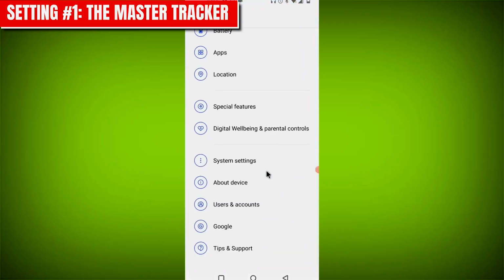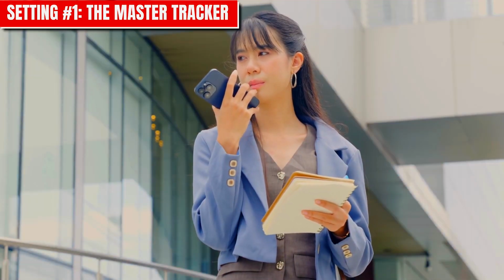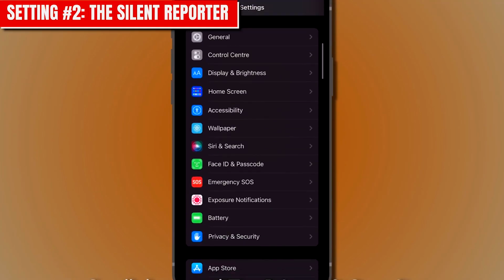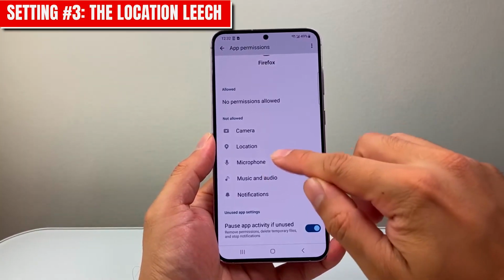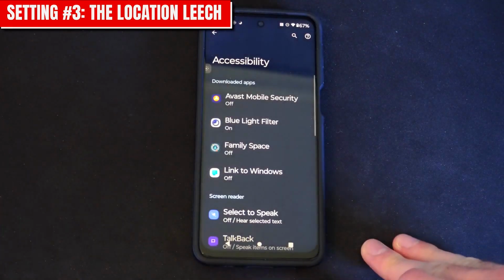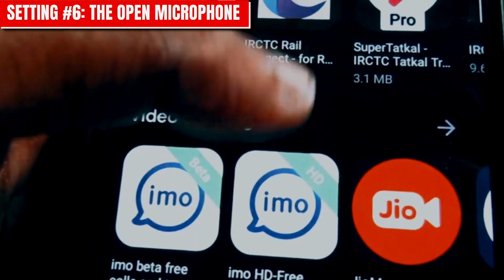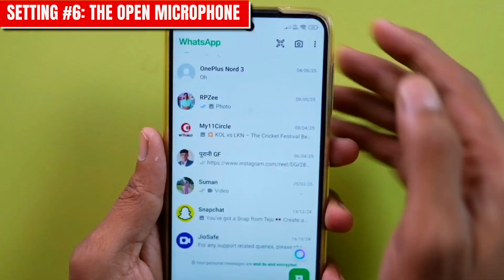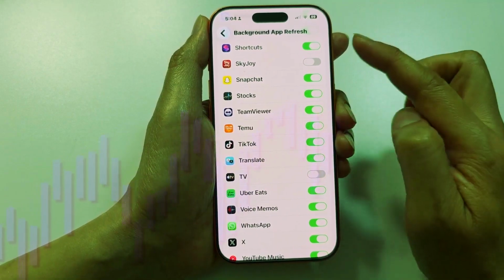These Hidden Phone Settings Are Watching Everything You Do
What if the privacy settings on your phone are doing more than protecting your data… what if they’re silently tracking everything you do? In this video, we expose the hidden settings inside Google⁠ and Apple⁠ devices that most users never turn off. From microphone access to location tracking, ad personalization, and background data collection—this 2026 guide shows you exactly what to disable to take back control of your privacy.

Watch till the end, because one setting could be sharing more than you think.